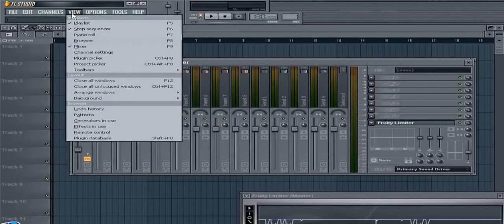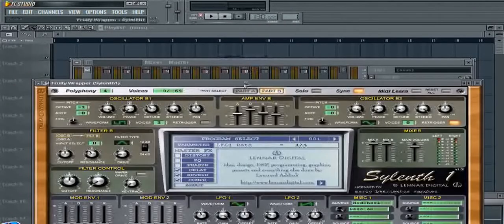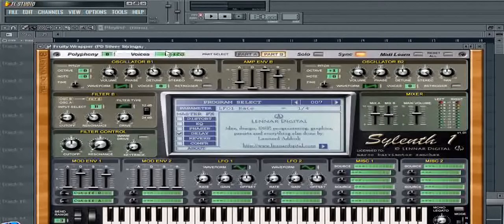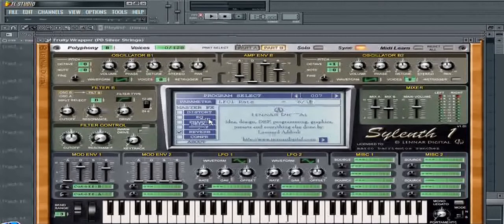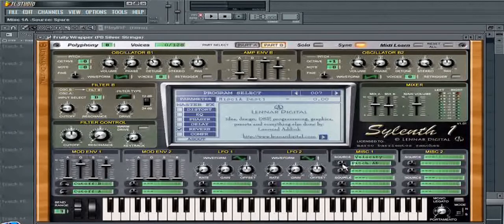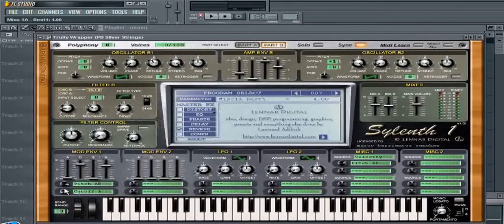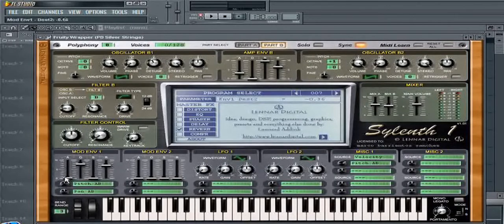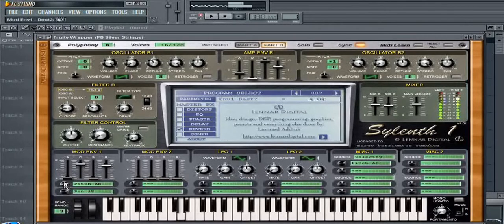HOW TO MAKE A PITCHING RISE - Sylenth1 Tutorial